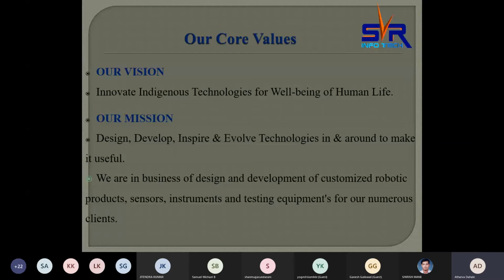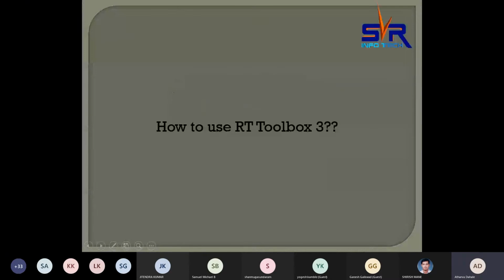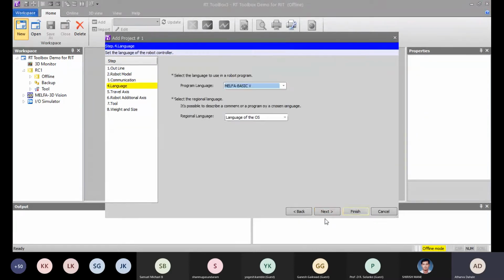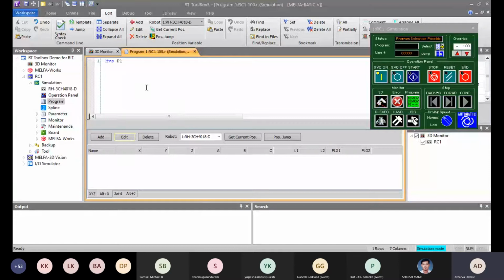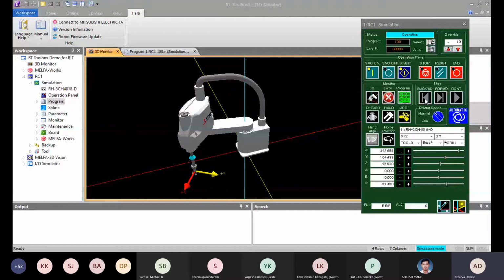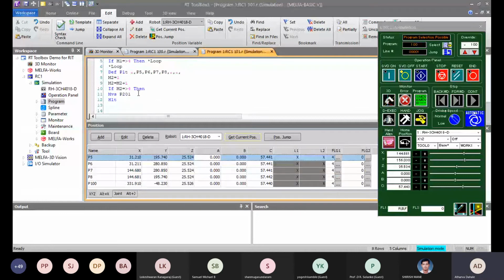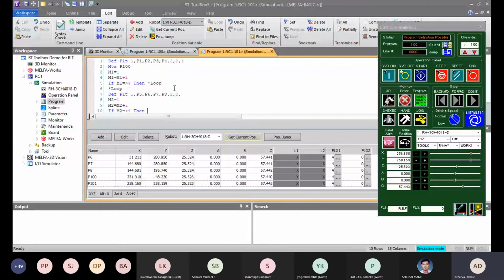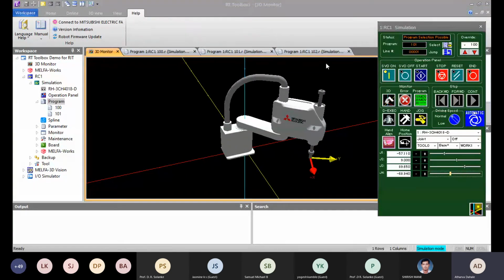ATAL FDP on Robotics at RIT - Day 2 Session 1 - Simulation of SCARA Robot in RT toolbox